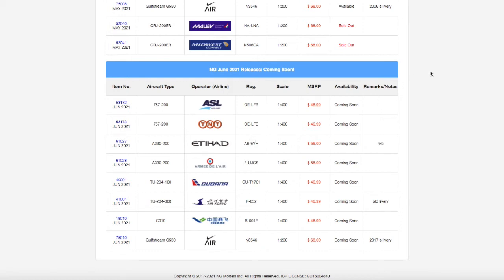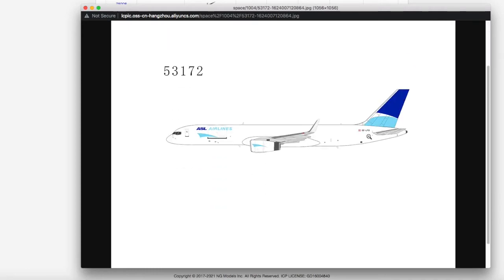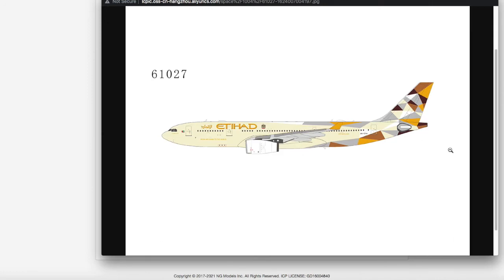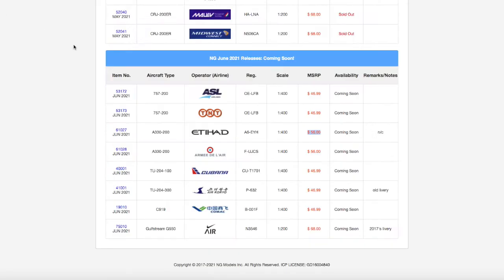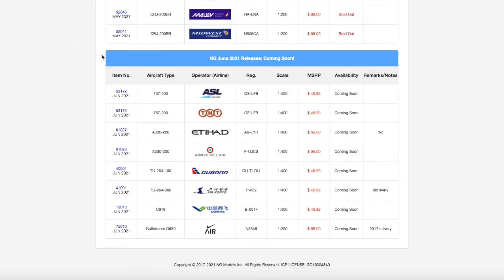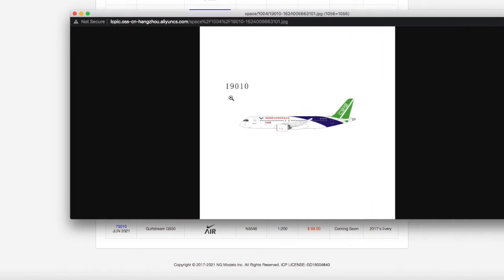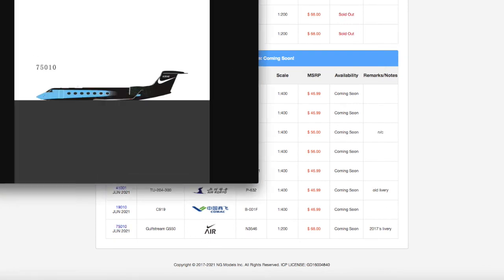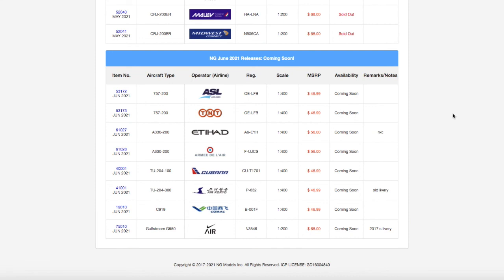NG Models June 2021 Releases!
Balloon (Prod. by Lukrembo)